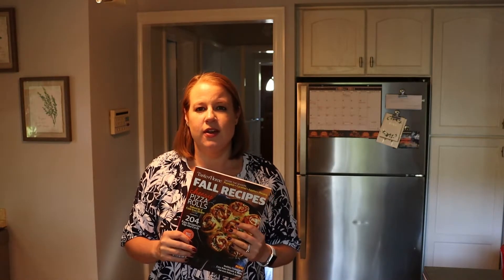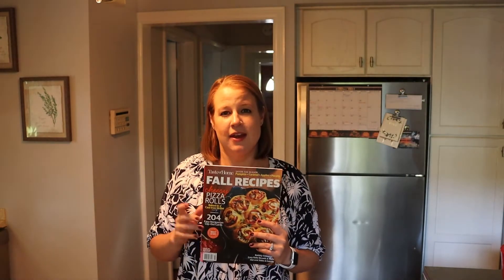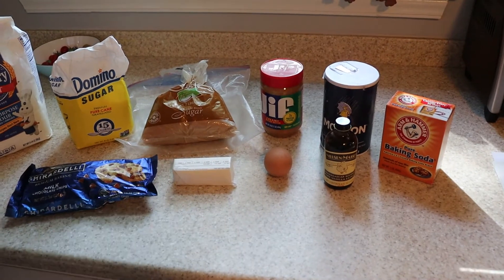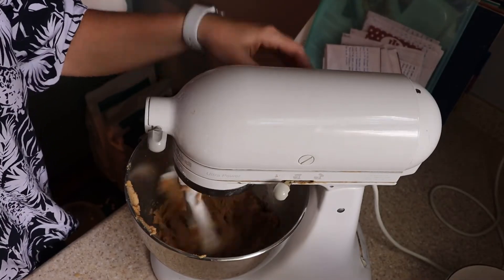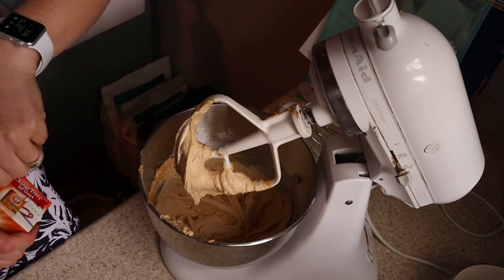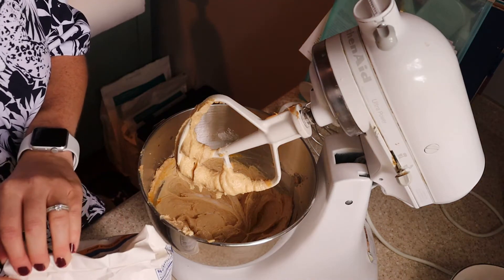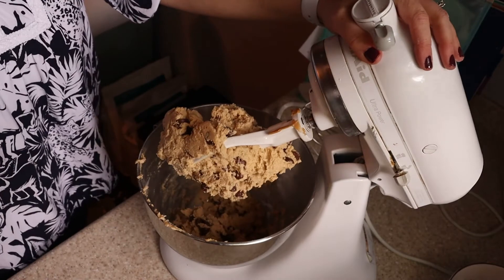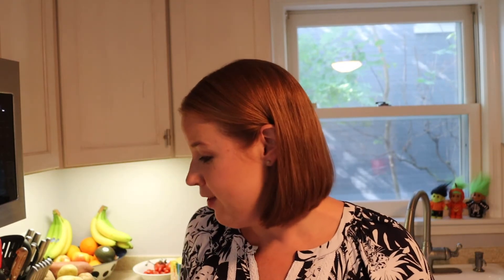Saturday Sweets #7 - Peanut Butter Chippers | Taste of Home - Fall Recipes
For this episode of Saturday Sweets, I made Taste of Home - Fall Recipe Magazine's Peanut Butter Chippers recipe.  No joke, these were the best cookies I have ever made.  You guys have to make these!

Taste of Home Magazine

My Channel: On my channel you will typically find recipes, meal inspiration and cooking tips and tricks for working moms.